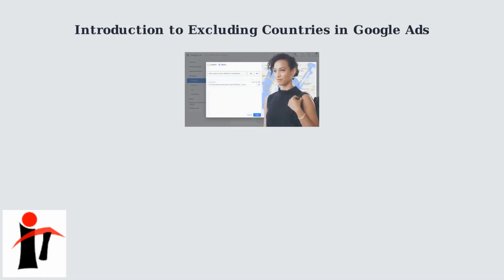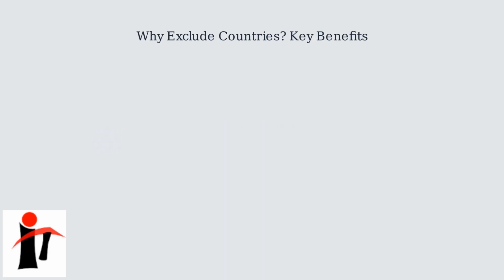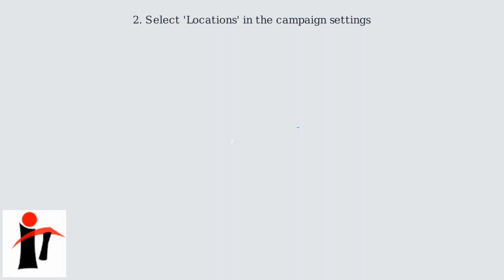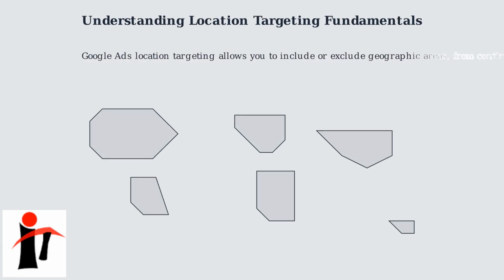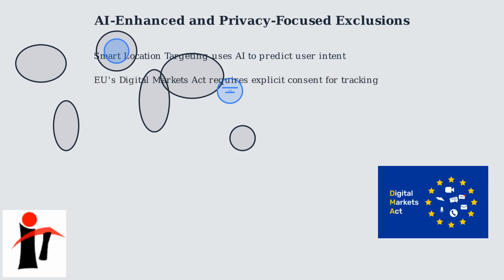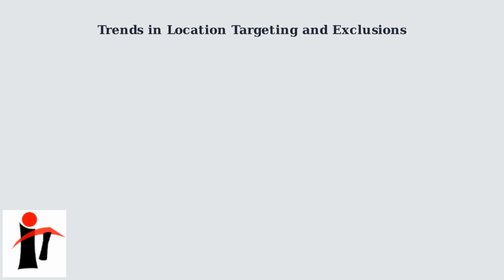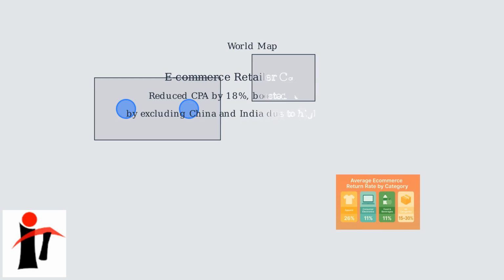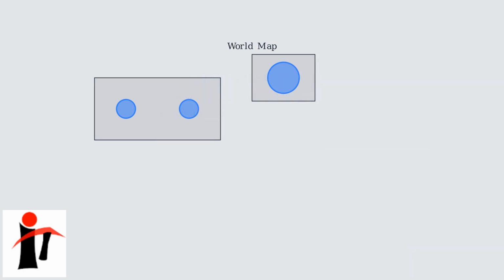How to Exclude a Country in Google Ads – Location Targeting Settings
🌍 Learn how to exclude specific countries in Google Ads using precise location targeting settings.
⚙️ Discover step-by-step instructions to refine your audience and improve campaign performance.
🚀 Avoid unwanted traffic by controlling where your ads appear globally.
🔧 Optimize your ad spend with smarter, more accurate geographic targeting.